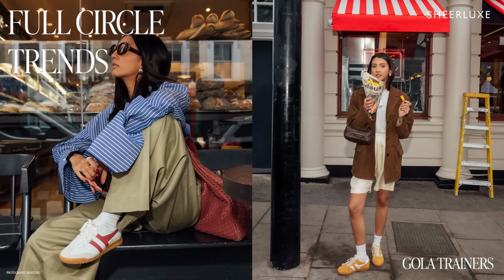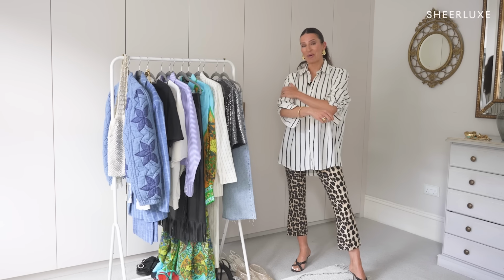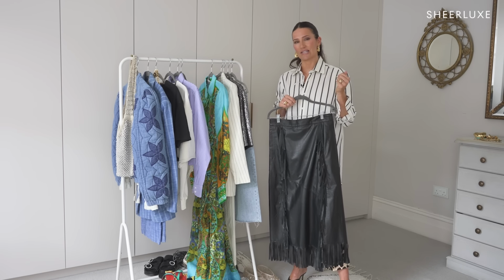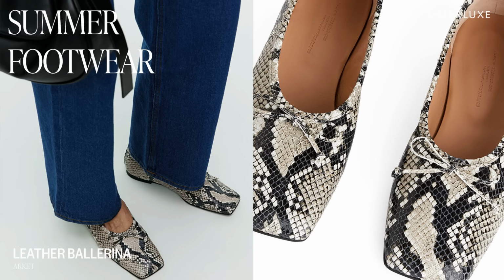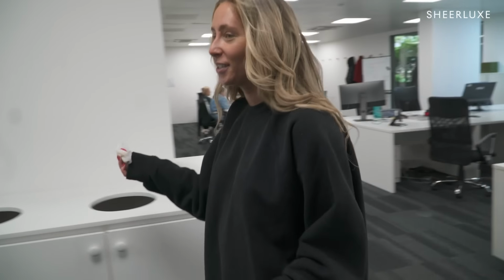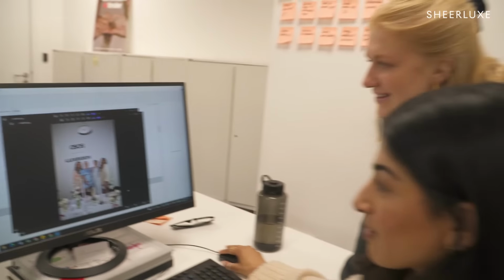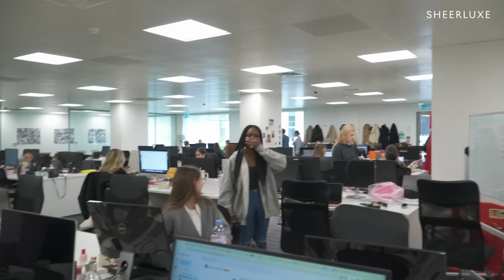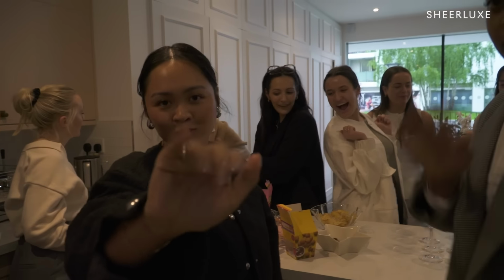Summer Wardrobe Essentials With Stylist Anna Bromilow: Zara, Isabel Marant & Mint Velvet | SheerLuxe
This week, Polly Sayer is joined by the founder of Grenn Studio, Lisa Pintaud, content creator Nimi Blackwell, and florist and model, Kasia Chinery. Anna Bromilow also shares her hero pieces for spring and how to style them – plus we spend the day with the SL team...

TIMECODES
00:00 Introduction
00:10 Panel Chat
06:01 Spring Hero Pieces With Anna Bromilow
13:27 Panel Chat
17:42 Day In The Life At The SheerLuxe Office
33:59 Panel Chat

PANEL GUESTS